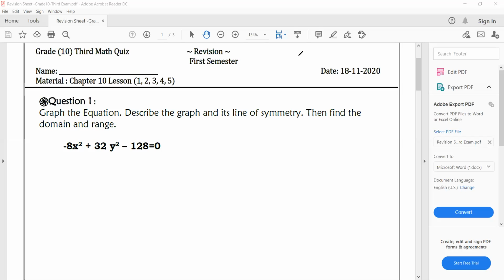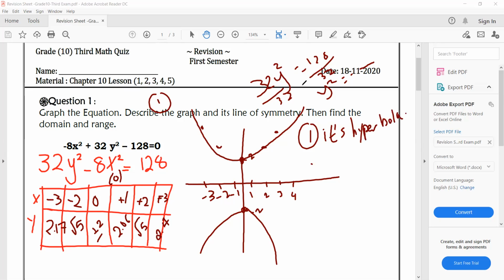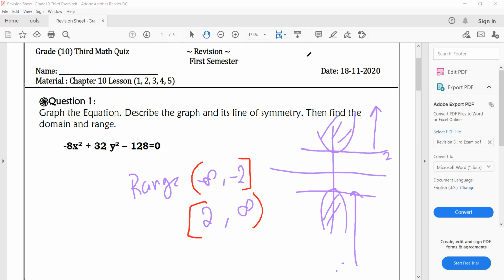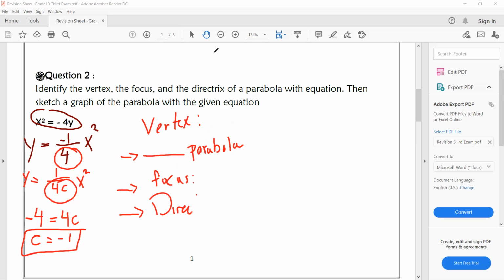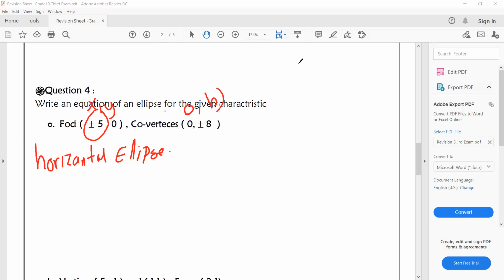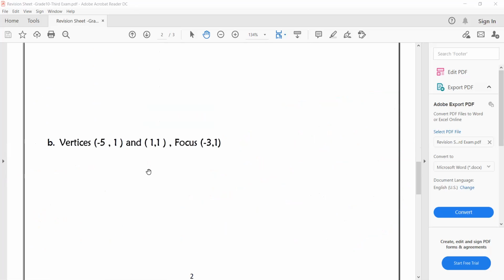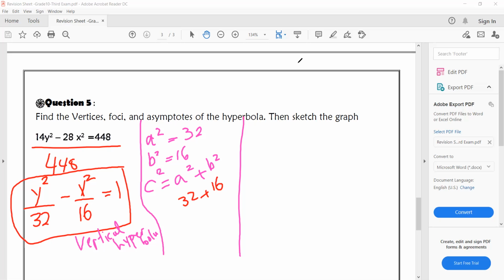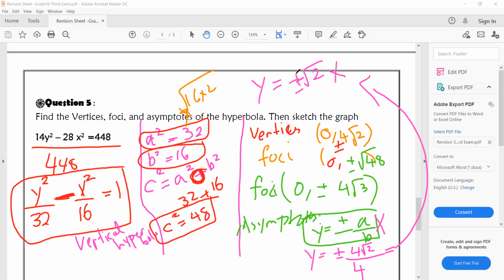Grade 10 ~ Revision # 3